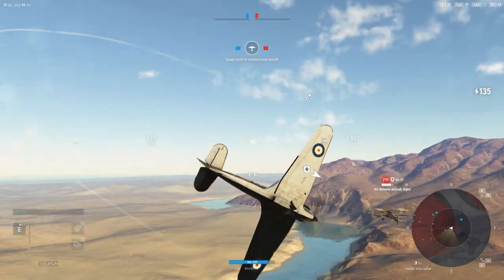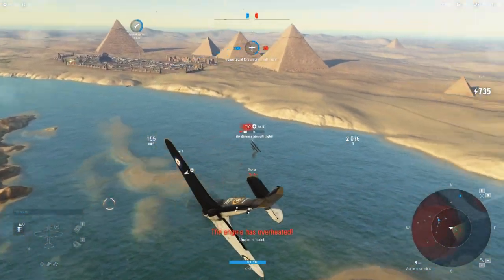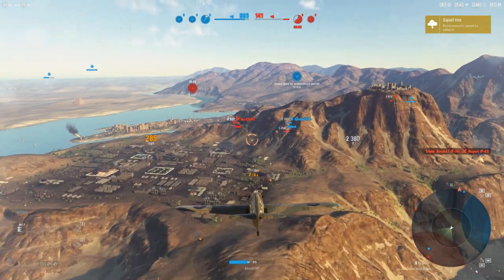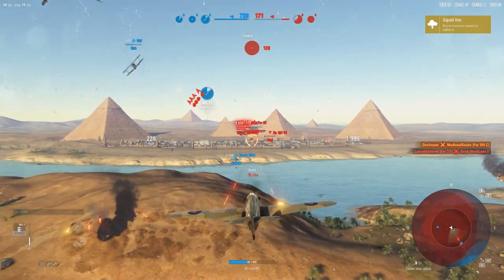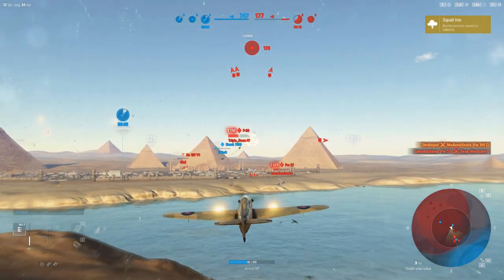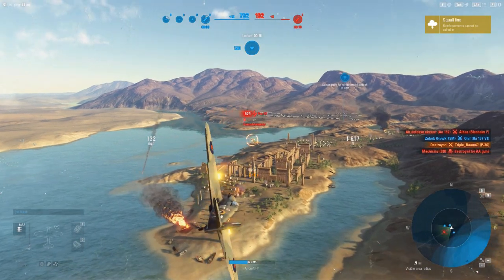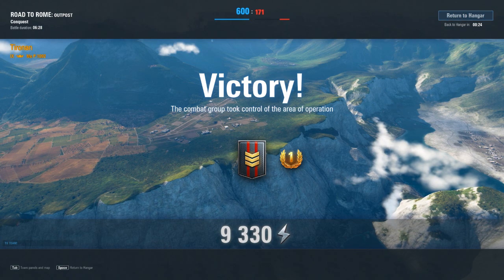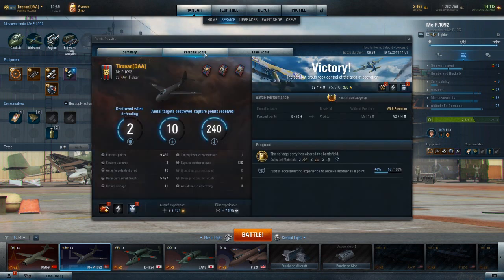Tironan's Unfriendly Skies Hurricane 1a and Me P.1092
Full commentary had to yank the original soundtrack and voice over. BTW anytime I mention Spitfire replace it with Hurricane because I am a complete idiot